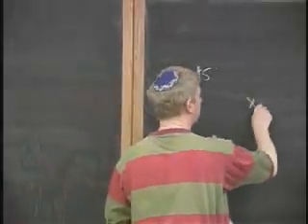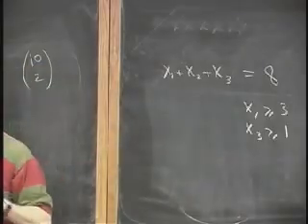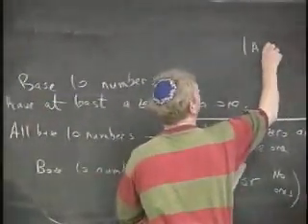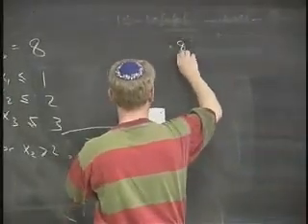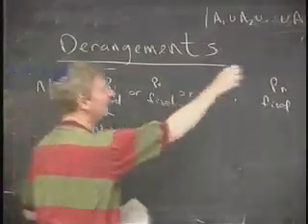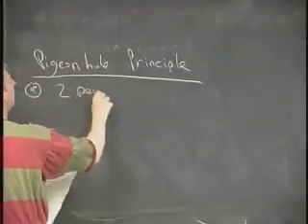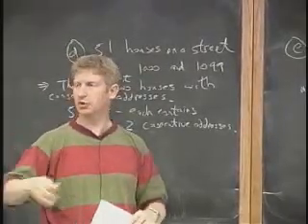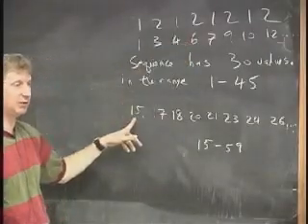02_lect_13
02_lect_13